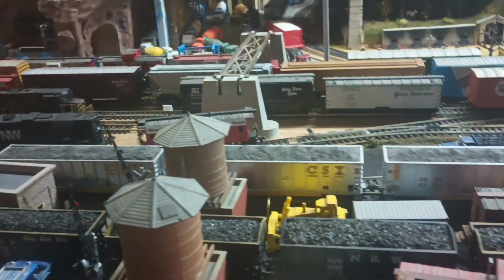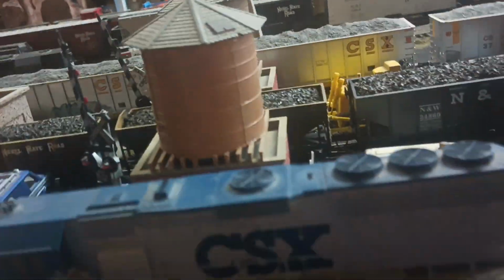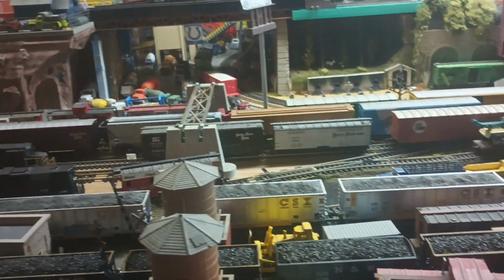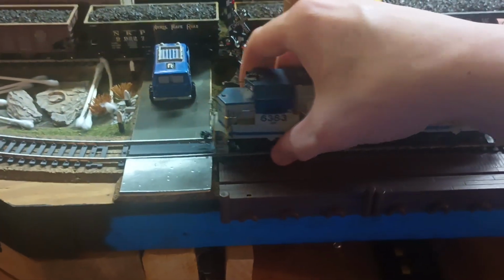Testing a CSX Gray Ghost GP40!! (A few studders)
I can't believe I actually found this locomotive today!!